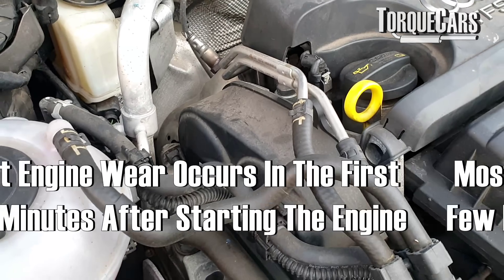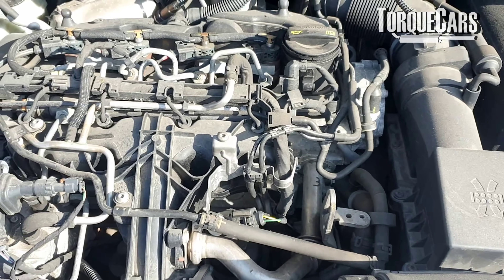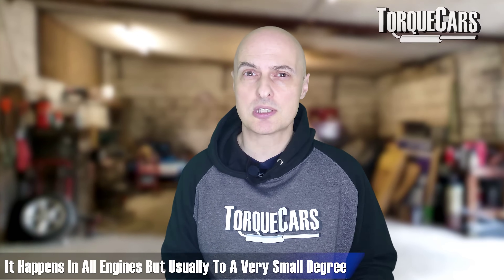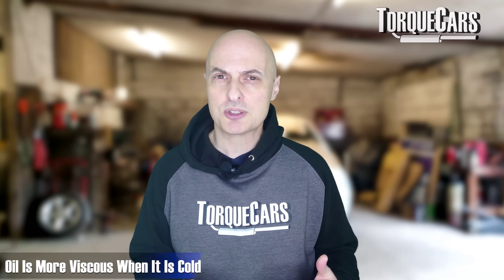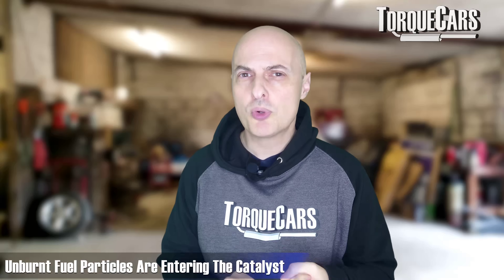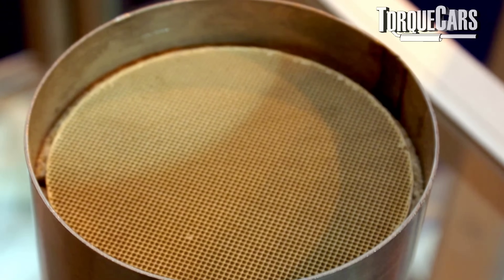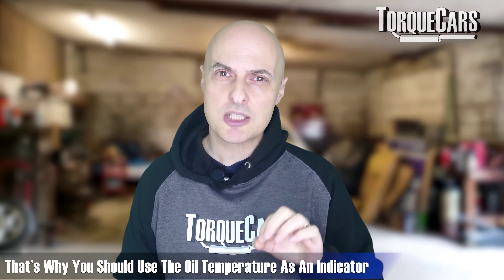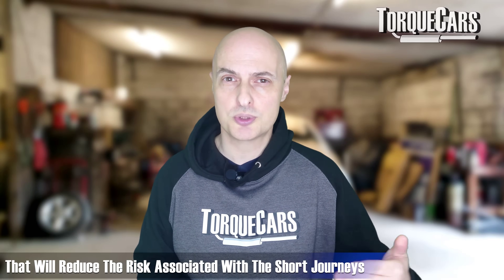5 Minutes of Terror? The TRUTH About Cold Start Wear (and How NOT to Blow Your Motor!)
They say most engine wear occurs in the first 5 minutes, is this true? We examine the causes of this accelerated engine wear to help you avoid the problem.

Ever start your car on a frosty morning and hear that gut-wrenching clunk-clunk-clunk?  Or have you noticed the car starting to burn oil?

They say those first few minutes are a death knell for your engine, but is it just old wives' tales, or is there real science behind the myth of "5-minute engine wear"?

In this video, we're about to throw open the hood and dive deep into the cold, hard facts:

The Chilling Truth:

We'll separate myth from reality with comprehensive but easily accessible breakdowns of what's actually happening inside your engine during those critical first minutes.

Damage Breakdown: Witness the friction frenzy and oil starvation that can occur when you push a cold engine too hard. You'll learn exactly why those clunks or noises aren't just annoying – they're a warning sign!

I have redone this video to update the advice and give a little more detail so click
to see what happens during a cold start.

Warm-Up Woes: Learn the best (and worst) ways to warm up your engine. Skip the myths and discover the scientifically proven methods that get your car purring without putting it under stress.

Idling Infiltration: Is letting your car "chug it out" idling in the driveway actually worse than hitting the road? We'll expose the hidden dangers of idling and show you how to avoid them.

Bonus Hacks: Keep your engine running like a champ for years with these pro-level cold start tips and tricks you won't find anywhere else!

Click play and join us on a high-octane journey through the science of cold start! You'll leave with the knowledge to keep your engine happy and healthy, no matter how eager your foot gets on a chilly morning.

P.S. Don't forget to check out the video's end screen for exclusive access to our car care video guides!

Find out what is happening damage wise when you drive on a cold engine. We look at warm up and the dangers and problems when you drive hard on an engine before it has warmed up properly.

We also reveal the best ways to warm up an engine and the dangers that happen when you leave it idling on a driveway to warm up.
Spread the word about cold start wisdom and help save engines everywhere!